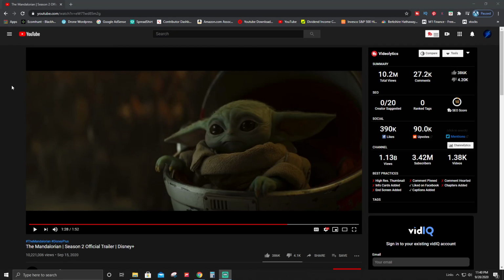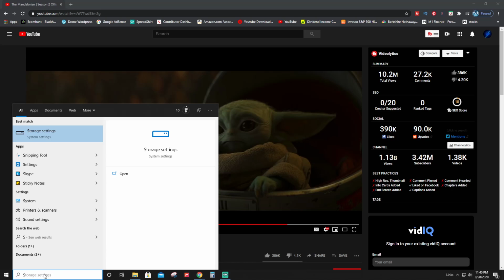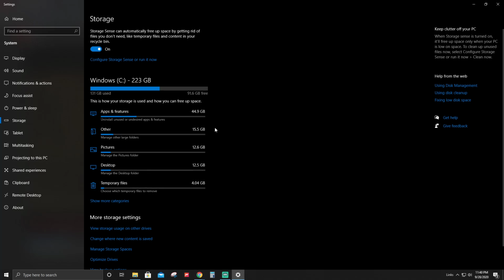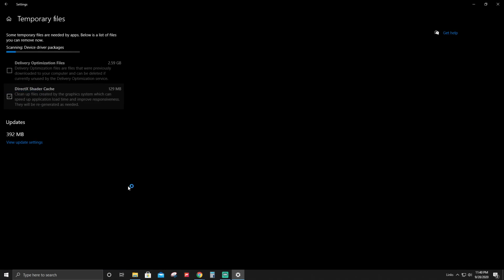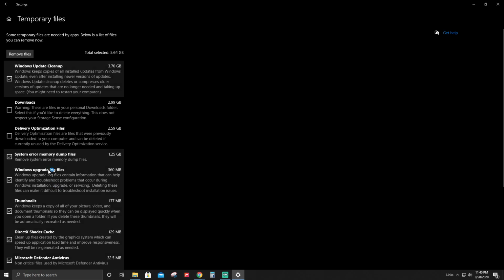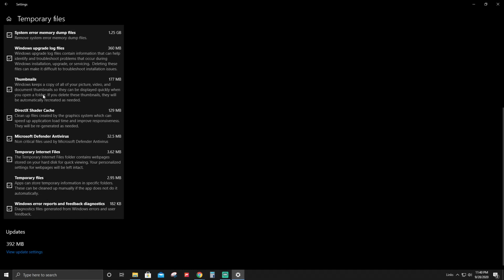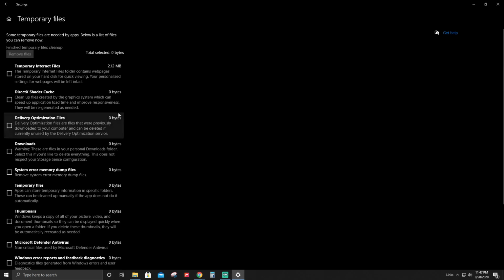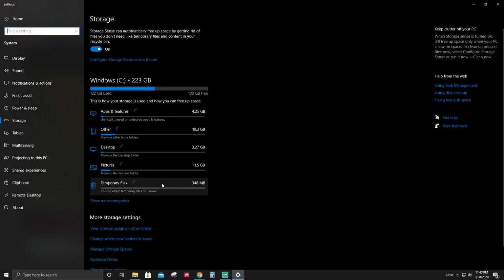How To Delete Temporary Files Windows 10